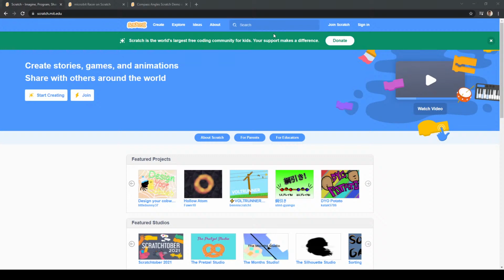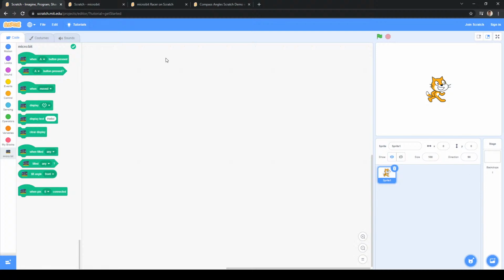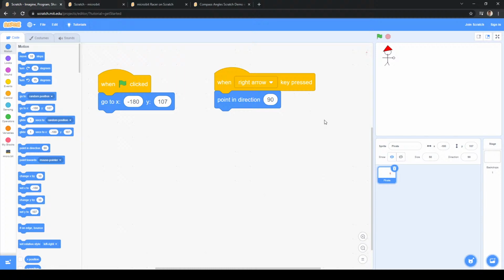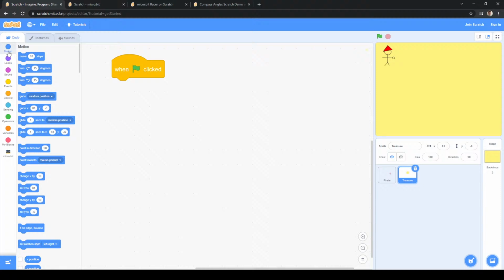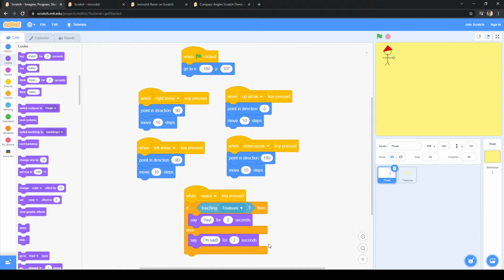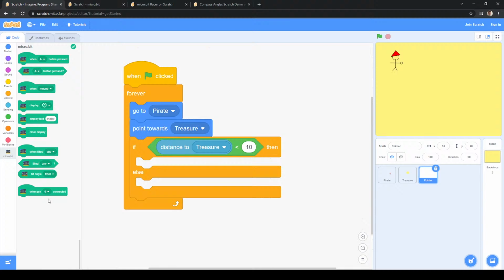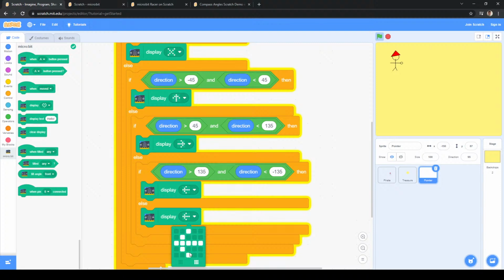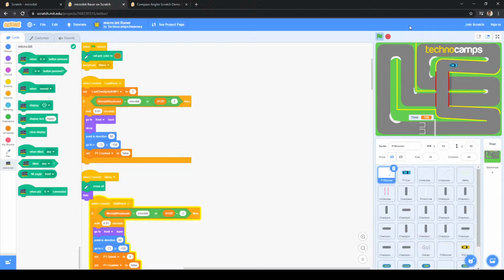Technolive 14/10/2021 - Making a game with Scratch & Microbit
Did you know you can use a Microbit as a Controller in Scratch? We didn't, so we invited special guest Luke to show us how it's done.